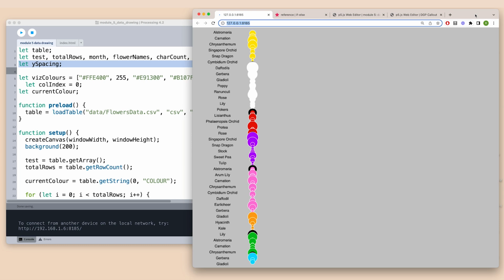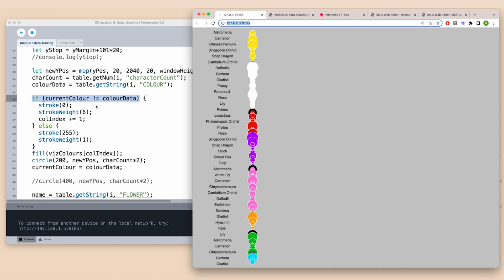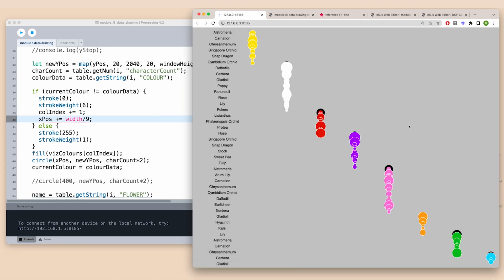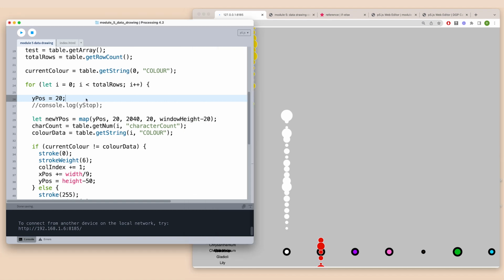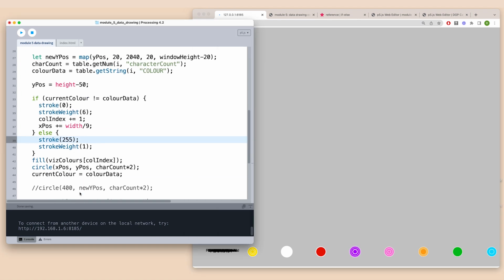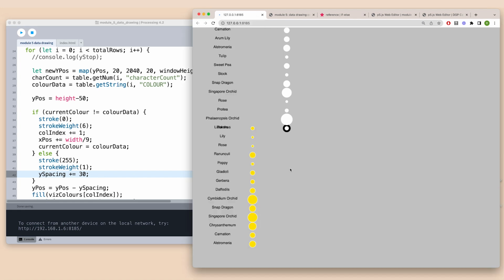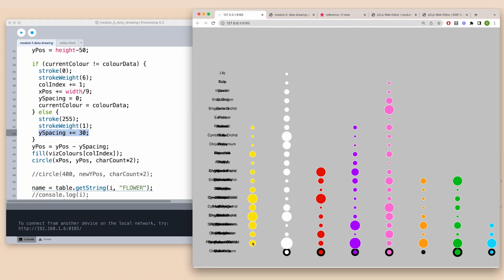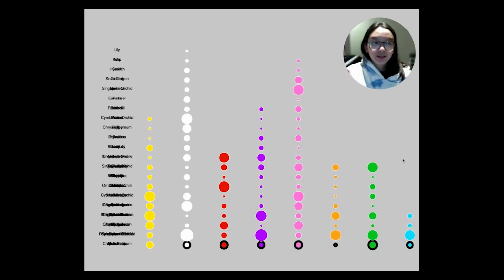5.12 Drawing Data in p5.js | Positioning a Dot Plot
The Data Garden Project is a 6-module resource & learning community for young people who want to build their first ever data visualisation projects using creative code.

The Data Garden Project is a community-based initiative based in Naarm/Melbourne, the unceded lands of the Wurundjeri people of the Kulin nation. We acknowledge the Traditional Custodians of the land and pay respects to their Elders past, present, and future.